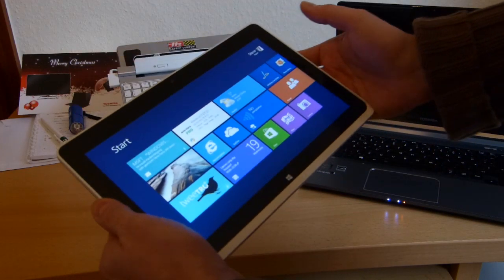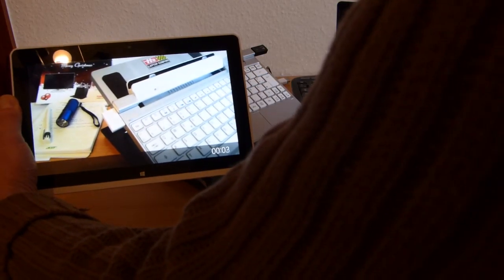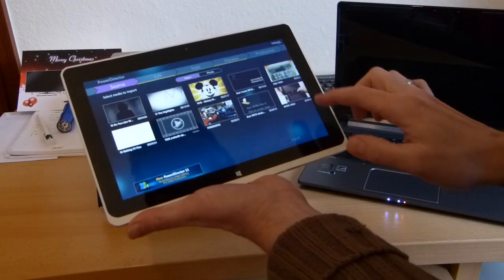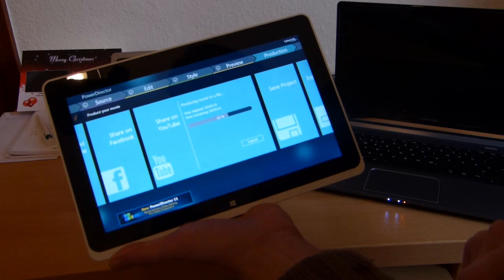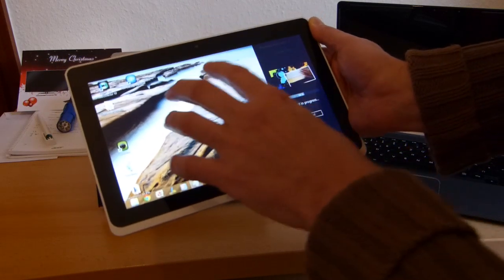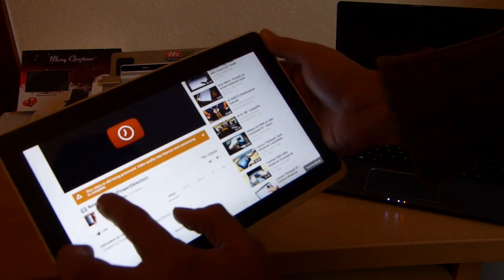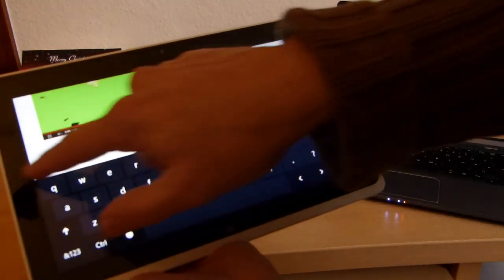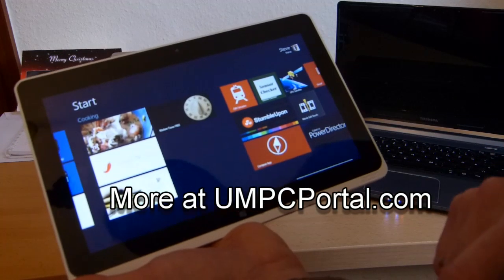Cam-to-YouTube with Acer W510 and PowerDirector 11 Mobile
6 minutes to take a 1 minute video, import, edit, title, produce, upload and be ready on YouTube.